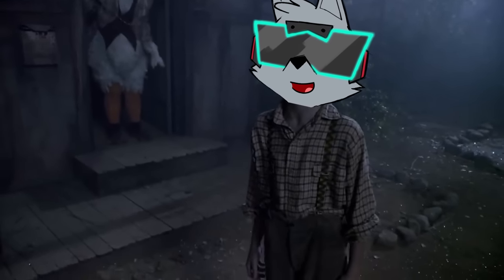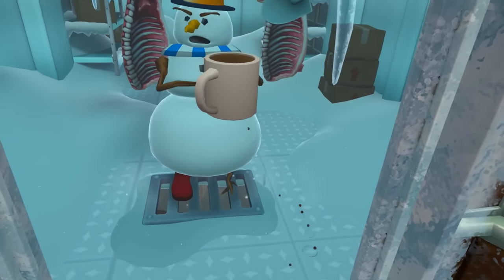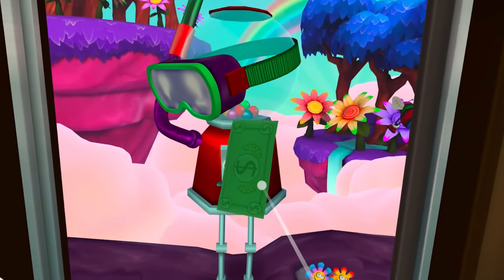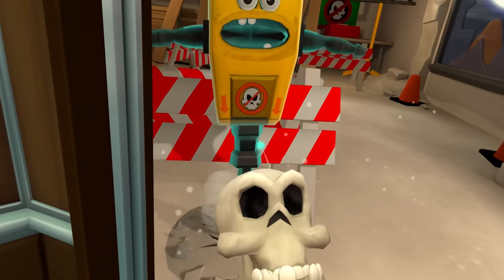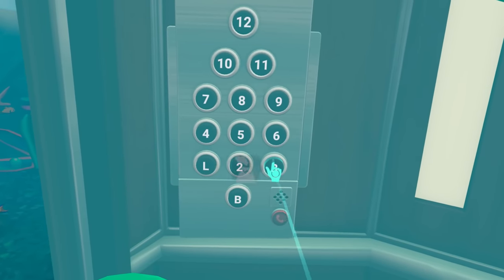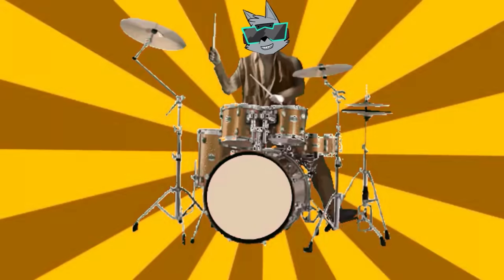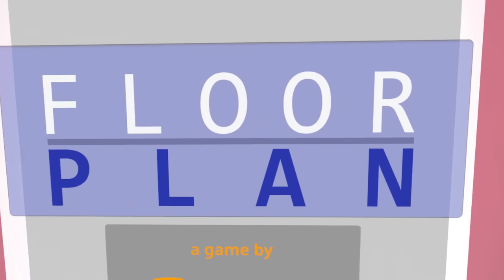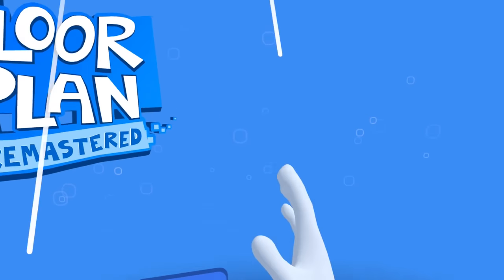Floor Plan Remastered | The Classic Puzzle Game Gets A Facelift For Quest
Floor Plan 2 is one of my all time favorite VR puzzle games. But the game that came before it is pretty dang good too, especially since it's over 7 years old! Check it out with a graphical refresh!

Intro Movie: "Jack and the Beanstalk" (2010)

This game was played on: Quest 3

Floor Plan Remastered is a short-form puzzle adventure that takes place entirely inside an elevator. Go floor to floor, find items, and meet a bizarre cast of characters. Discover relationships between different things in the building and unlock its secrets... all from the comfort of your elevator.

00:00 Intro + Welcome
01:10 The Vicious Melting Of A Snowman
06:27 This Pig Is Just Throwing Cash At Me
11:22 I Made Him Jump Through A Window...
15:00 I Ripped Off A Robot Cowboy's Arm
19:09 Blasting Off To Outer Space!
22:35 Trying Out The Prototype Elevator

VR Headsets:
- Quest
- Quest 2
- Quest 3
- Oculus Rift S
- Valve Index
- HTC Vive
- HTC Vive Pro
- Playstation VR
- Playstation VR 2

PC Specs:
- RTX 3090
- i9-9900k CPU
- 32 GB DDR4-3200mhz RAM